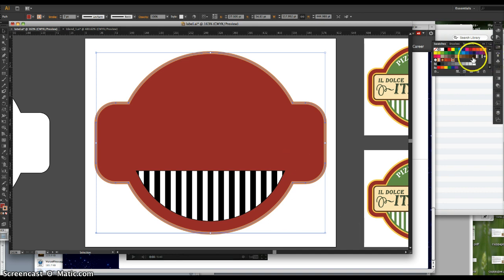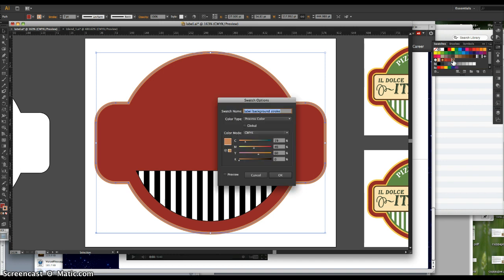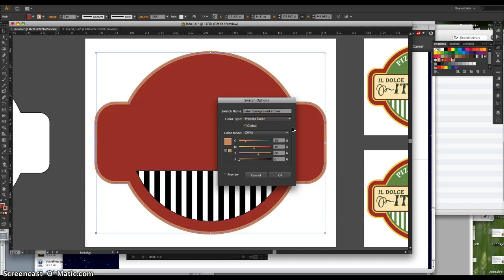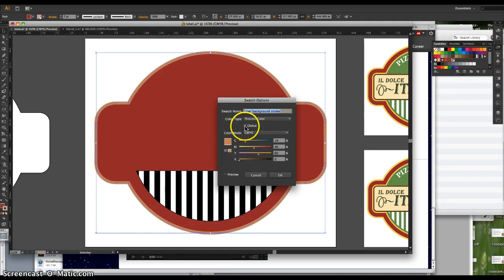Tabbing through Fields on your Computer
An essential time-saver for any computer user - tabbing through form fields